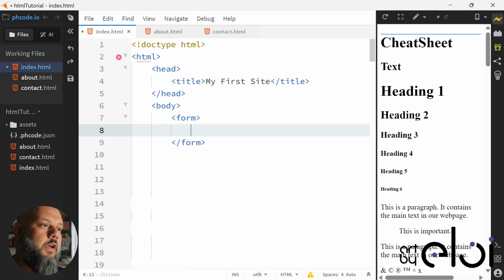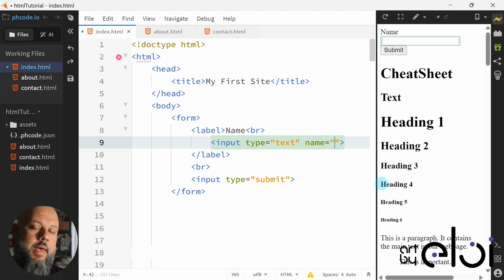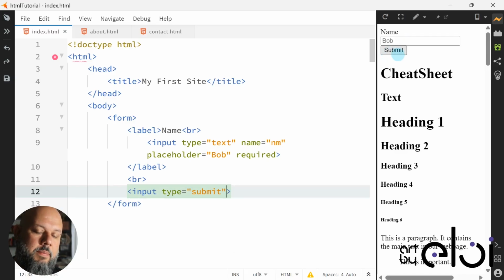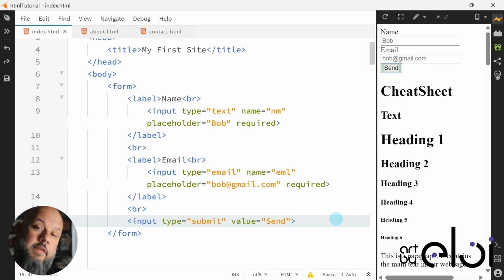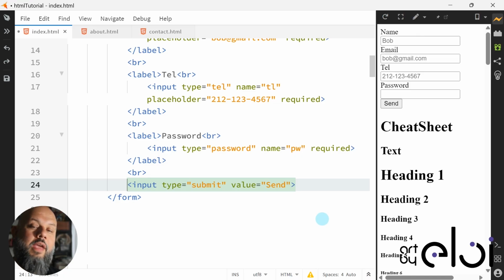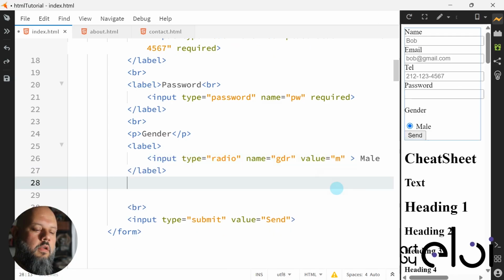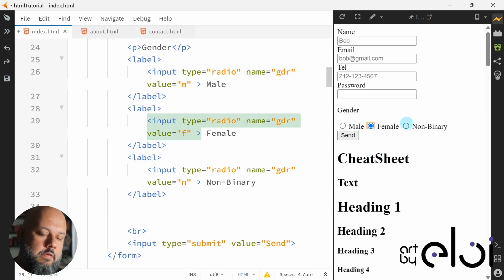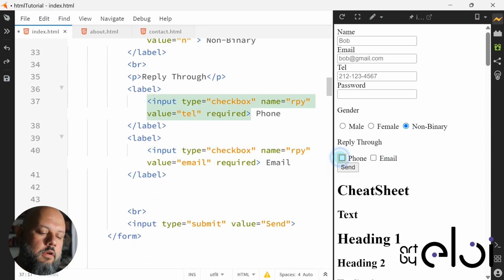Build Forms into your Webpage from Scratch! - HTML Form - 0106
In this video, we go over:
-HTML Form
-HTML Input
-HTML Input Attributes (name, value, placeholder, required)